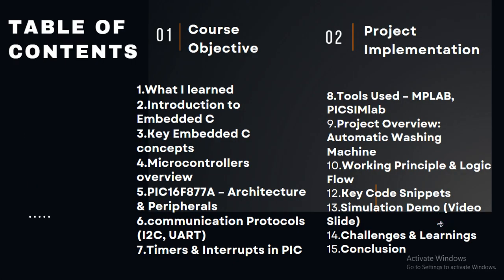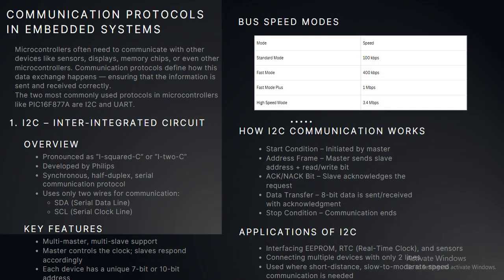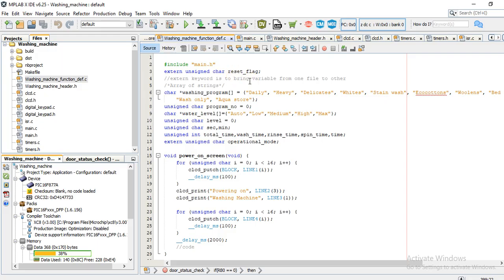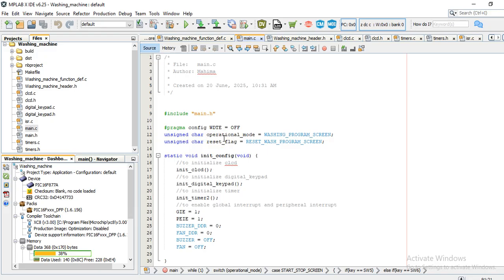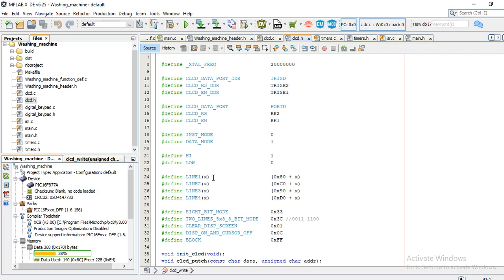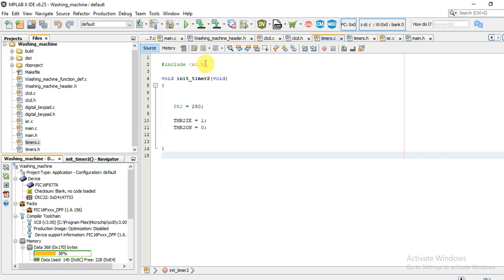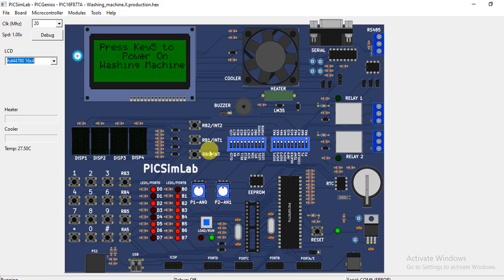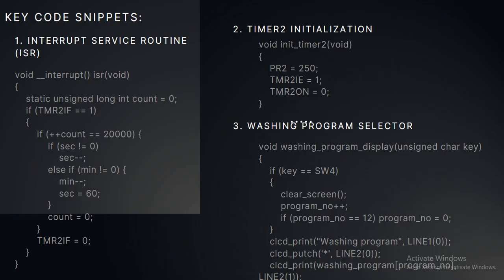Automatic Washing Machine Simulation using PIC16F877A | Emertxe Internship Project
Are you an engineering student looking for final-year embedded projects?
This video shows a complete Automatic Washing Machine Simulation built using a PIC16F877A microcontroller and PICSimLab — a great way to learn Embedded C, microcontroller interfacing, timers, interrupts, and simulation.

 Tools & Technologies Used:
- PIC16F877A Microcontroller
- MPLAB X IDE + XC8 Compiler
- PICSimLab (PICGenios Board)
- Embedded C Programming
- CLCD, Keypad, Timers, Interrupts

 Project Features:
- 12 washing modes (e.g., Daily, Woolens, Bed Sheets, etc.)
- 5 water level selections (Auto to Max)
- Real-time countdown using Timer2 & Interrupt
- LCD display feedback
- Door open safety logic
- Fan and buzzer simulation

What I Learned:
- Real-time embedded systems design
- Timer and interrupt handling
- Hardware simulation without physical boards

Ideal for:

1.B.Tech / BE Electronics & Communication (ECE)

2.Electrical & Instrumentation students

3.Anyone interested in Embedded C & microcontroller projects

 Special thanks to Emertxe, and my mentors  for their constant guidance and support throughout this journey.